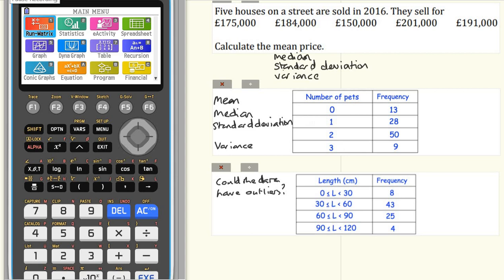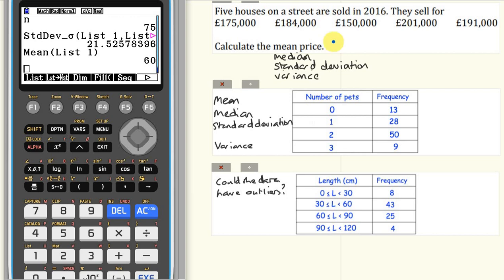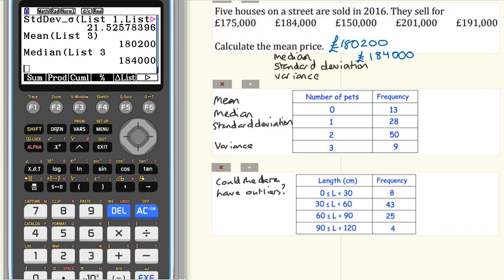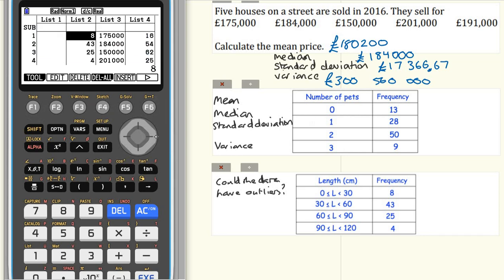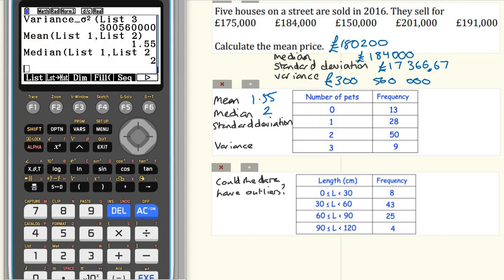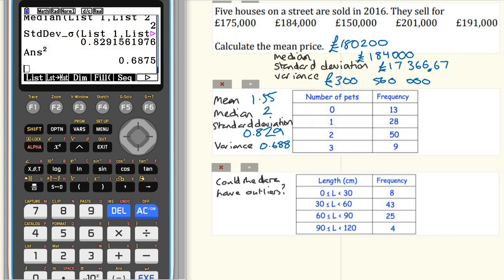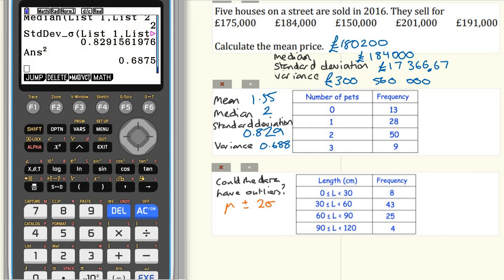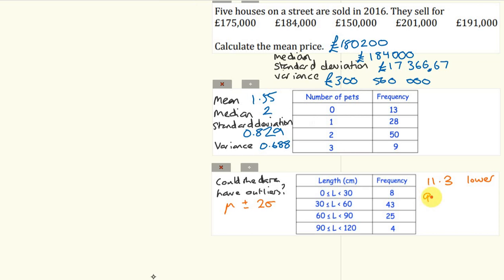CG50: Calculating statistics in RUN mode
This video shows you how to access the mean, median, variance and standard deviation from the RUN-MATRIX menu having typed the data into the STAT menu. This is handy if you need to perform further calculations such as finding outlier cut off values.
This is an alternative to working only in the STAT menu and using CALC, SET and 1VAR.
Note that for A-level Maths, you should use the population standard deviation, labelled sigma (and not the one labelled s).